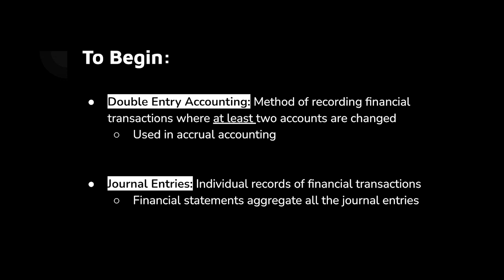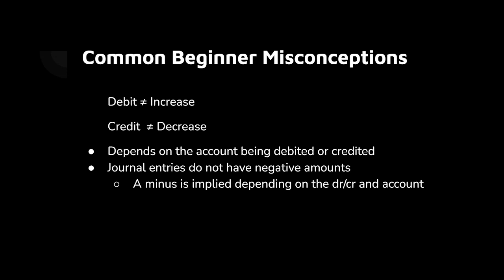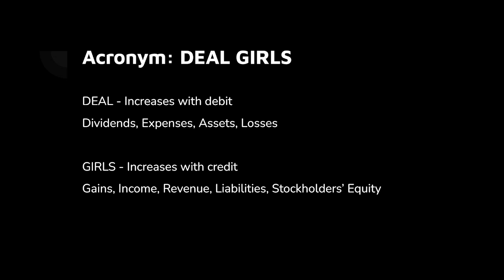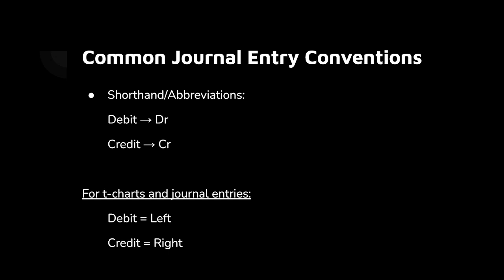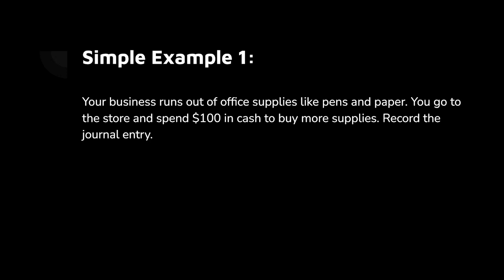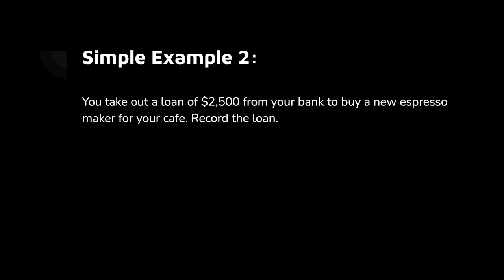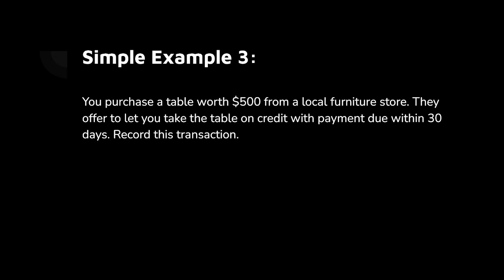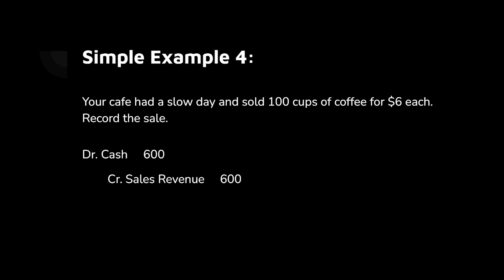Accounting Debits & Credits (DEAL GIRLS Acronym)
Let's walk through debits and credits, tips, tricks and examples.